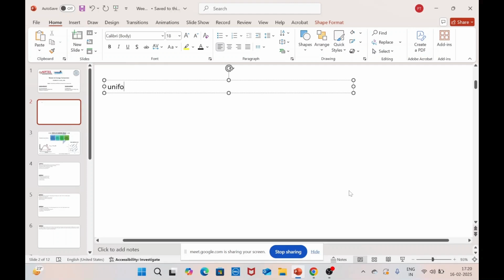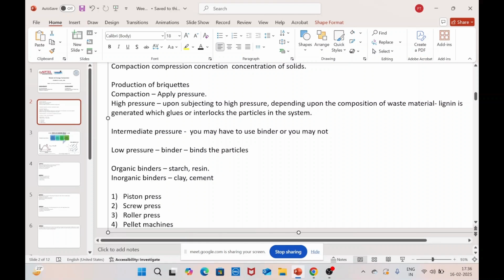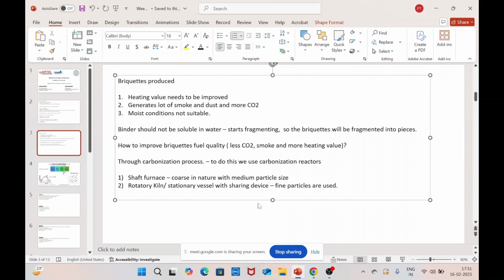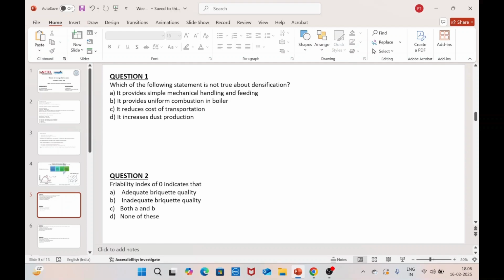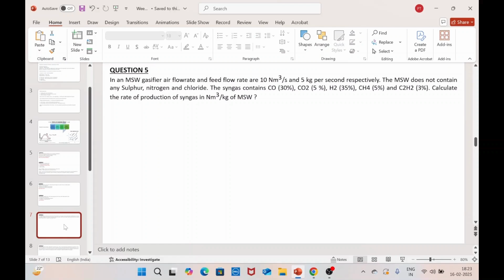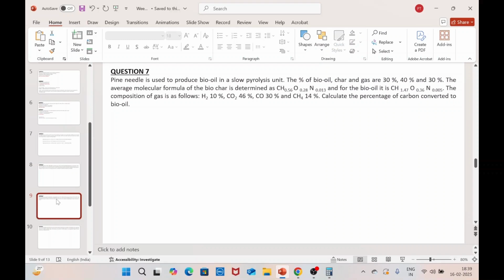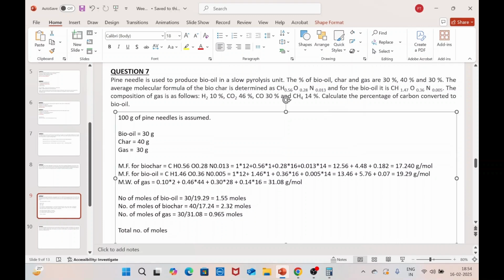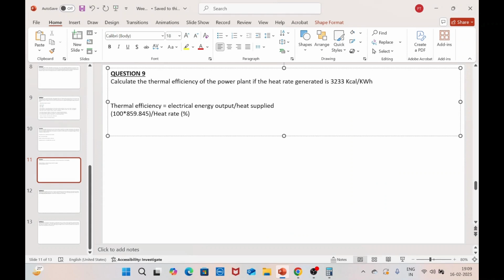Waste to Energy Conversion | NPTEL Week 4| Live Interaction session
Week 4 live interaction session for the NPTEL course "Waste to Energy Conversion" offered by IIT Roorkee. This interaction session covers on the densification and efficiency improvement in power plant.  We have also solved a variety of numericals related to the amount of syngas production, flue gas omposition, and thermal efficiency of the power plant.